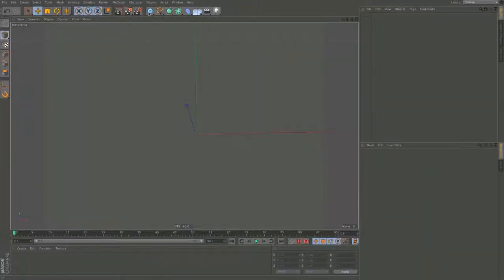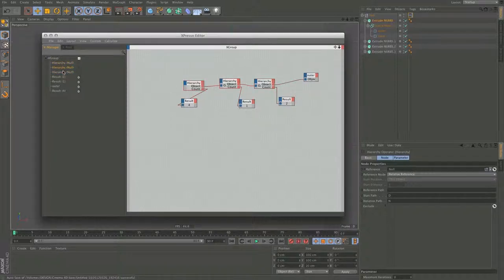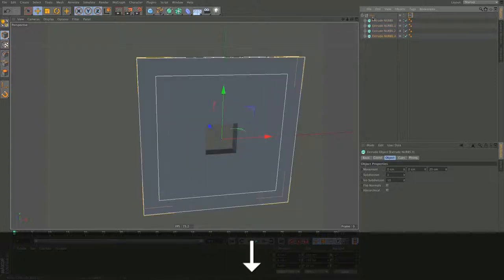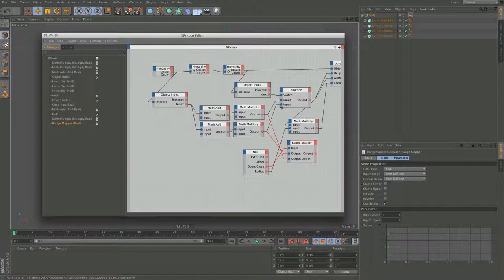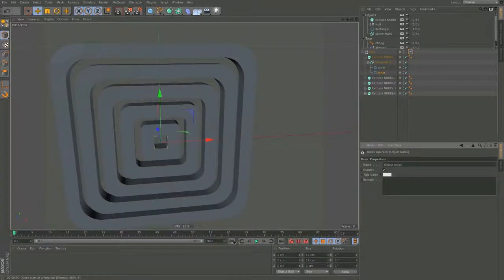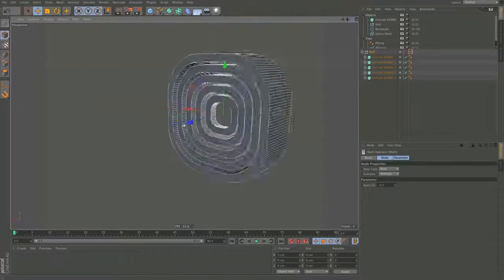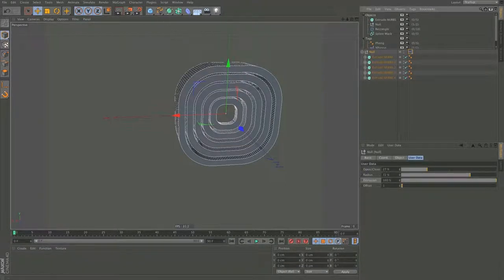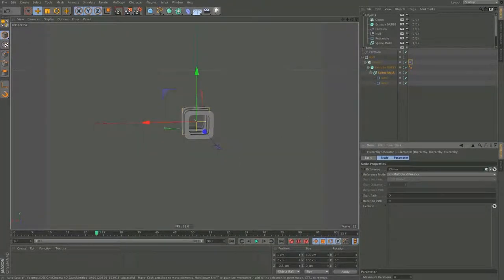Quick Tip #7 - Advanced Hiearchies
Learn how you can control and use multiple hierarchy nodes, to have full control over Xpresso, and object hierarchies.